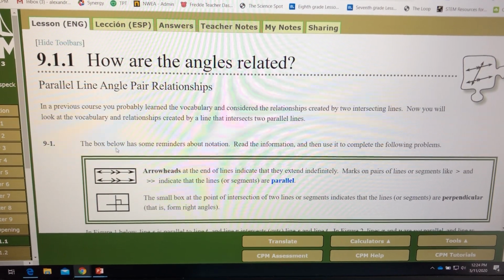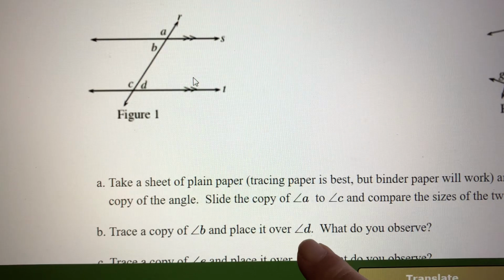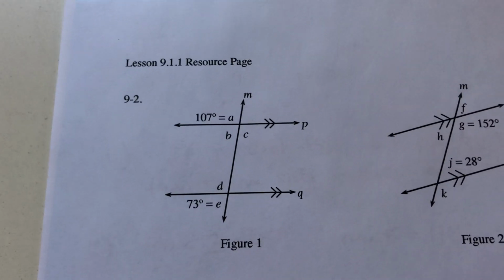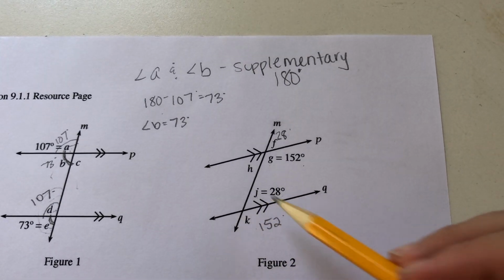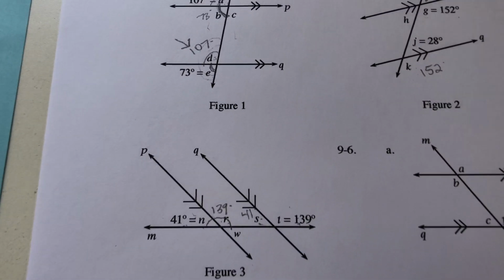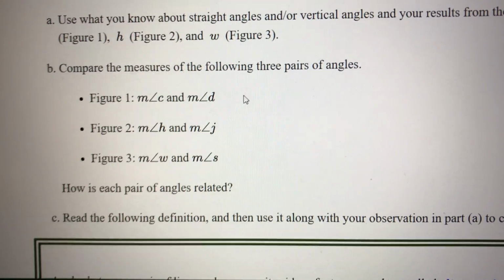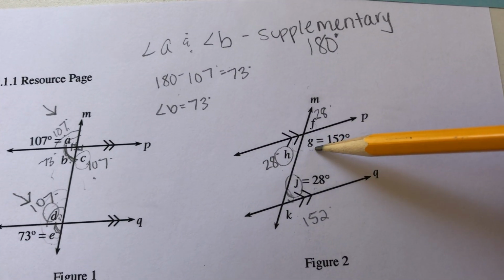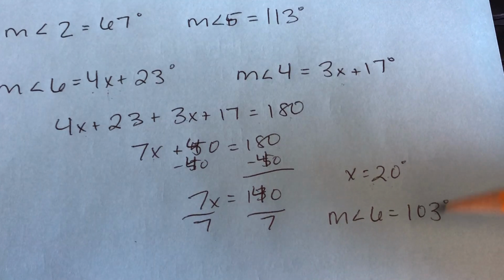8th grade CPM 9.1.1